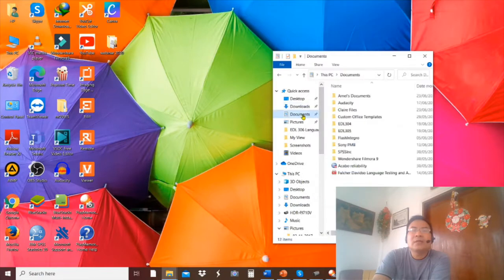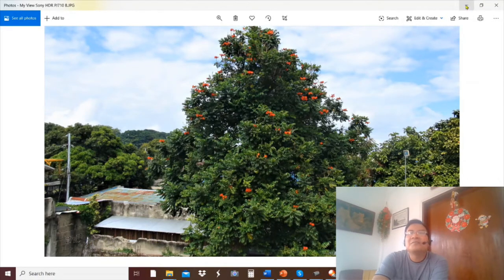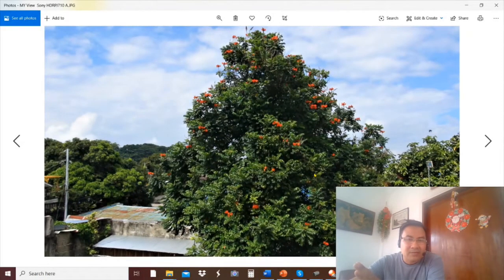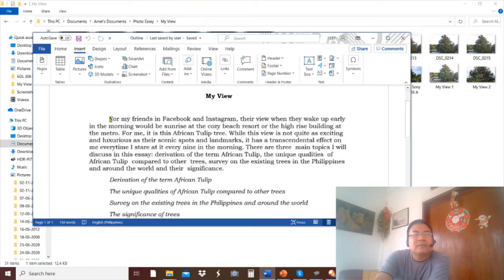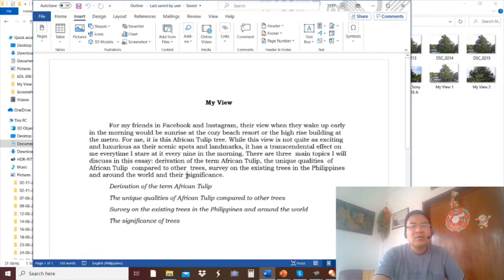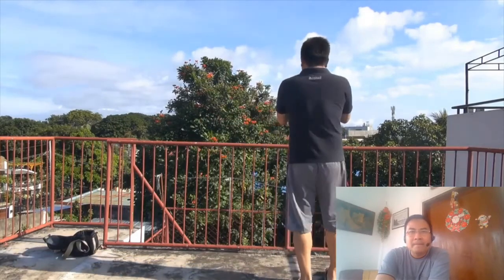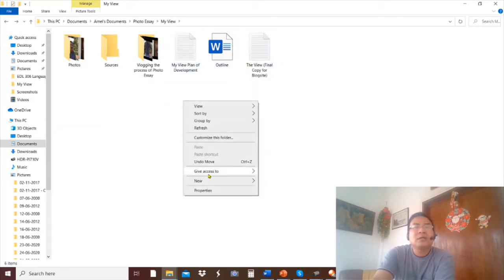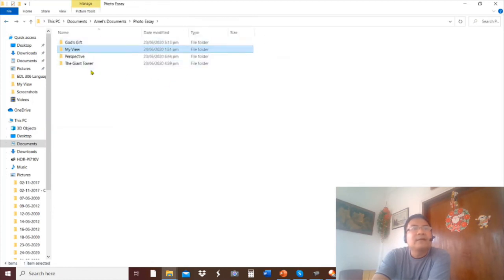How to Write a Photo Essay (Part 1)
The process of writing Photo Essay